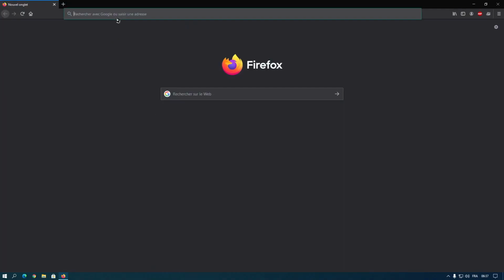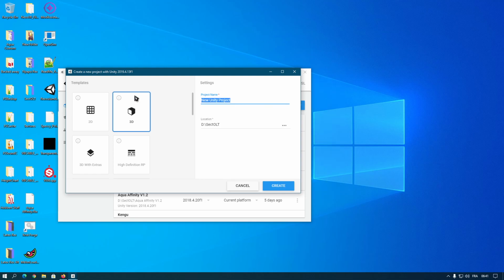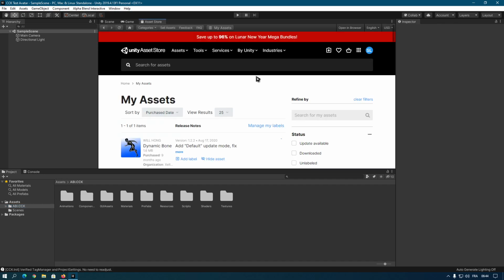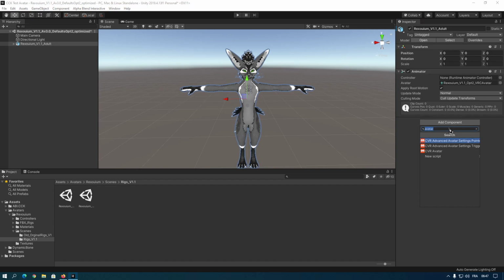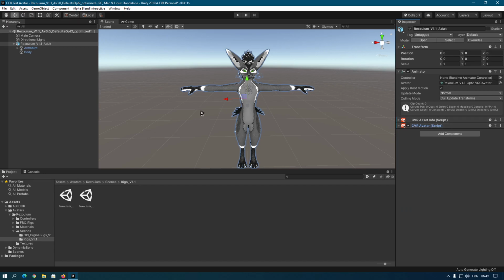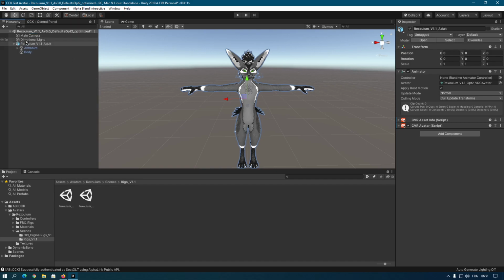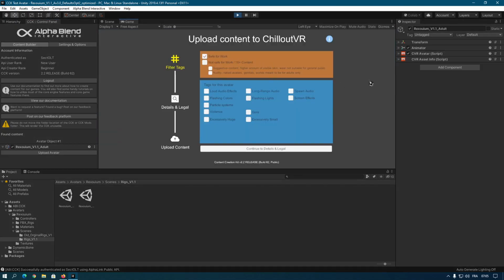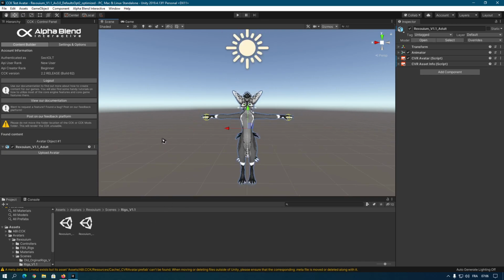ChilloutVR Avatar Import Tutorial (w/ Rexouium)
Hello guys ! I just made this video to help some fellow people get into ChilloutVR, as the game just now officially released, i figured i'd land a hand. if you've got questions or comments, feel free to ask them in the comments bellow and i'll answer to them the best i can.

I also sincerely apologize for the sudden cuts, Rift S' Microphone (as it's the only i had) acted up at certain point and i had to cut those out to spare you guys the horror i even myself couln't handle to hear.

I should note this here, if not already enabled, turn on the CVRAvatar Gizmos, this will allow you to see the Voice and View orbs on your avatar for positioning. When you've placed them, turn off the CVRAvatar Gizmos again.

Here's the Rexouium, if you guys feel like getting it, it cost 40$ but has all the resources needed for most VR platforms: